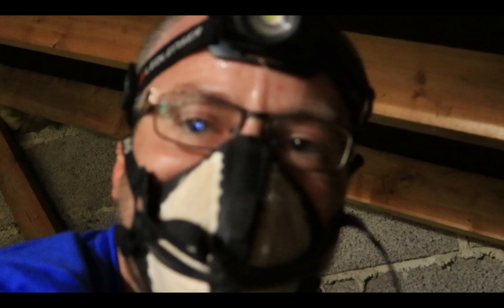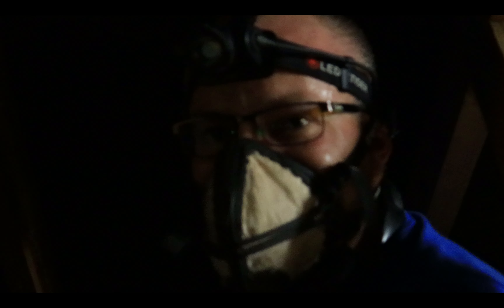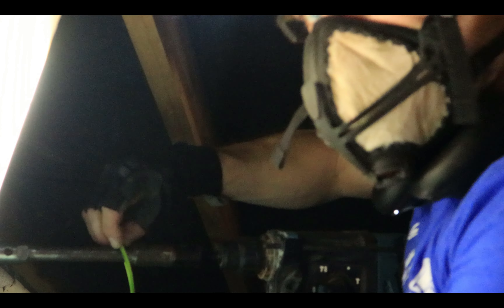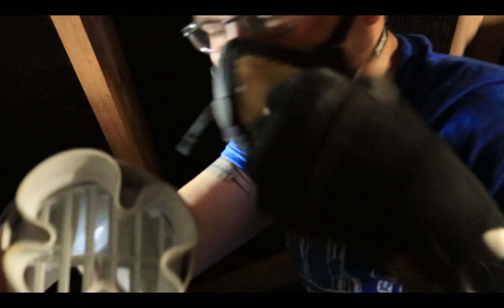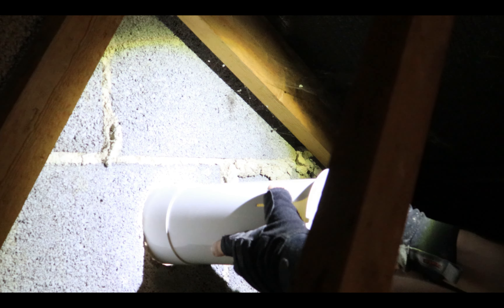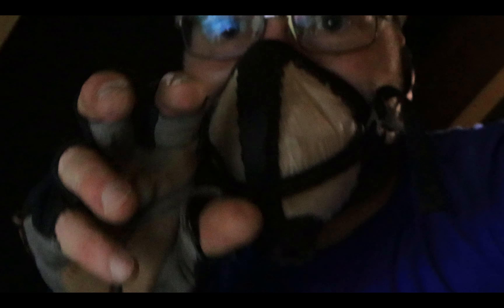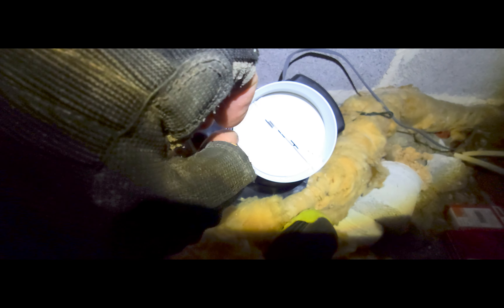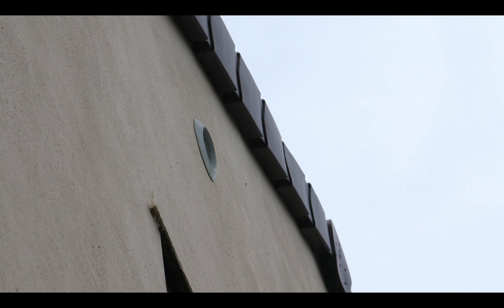Bathroom Extractor Fan Installation Part 2 | Up a Very Hot Loft 🔥😅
In part two, discover what it takes to install an extractor fan in a loft space. Watch as Sam deals with the lack of space and light, soaring temperatures, dust fibres, and a camera that wouldn't focus correctly (sorry!!).

Manrose in-line 2 Speed Mixed Flow Fan

Insulated Ducting 100mm

Manrose Deluxe Internal Quick Wall Kit

Round Ceiling Vent 100mm

DADE Drill Dust Collector Eliminator

Backdraft Shutter

Pipe Connector 100mm

Cooker Stability Chain

Solvent Cement

▶️ Chapters
00:00 Introduction
00:46 Use of Drill
01:32 Core Drilling
03:10 Daylight
03:38 Vent Fitting
06:36 Inline Connector
07:16 The Fan & Backdraft Shutter
08:24 Wired and in Position
08:52 External Vent
08:57 Working Fan